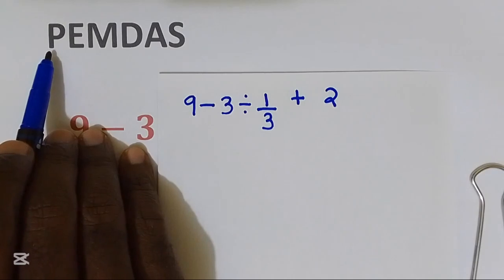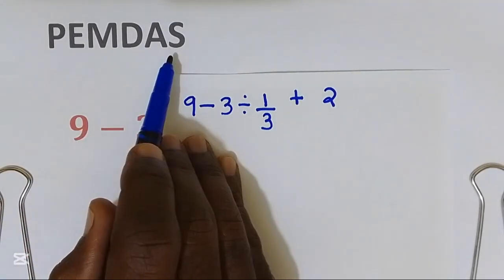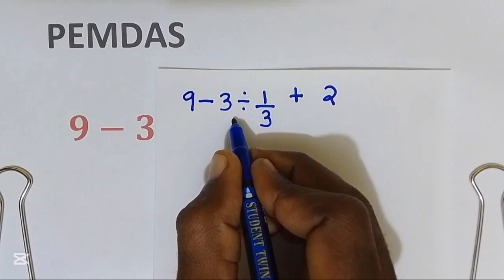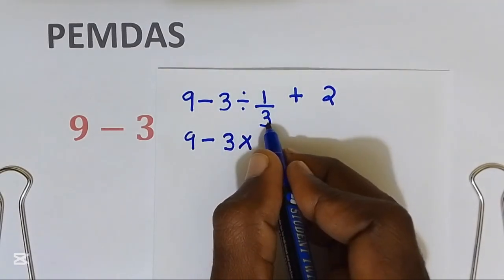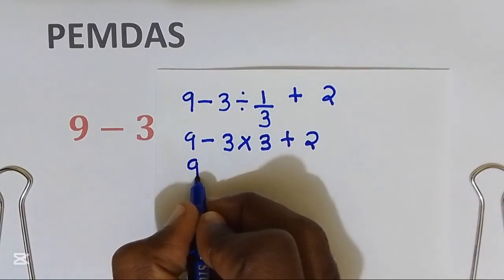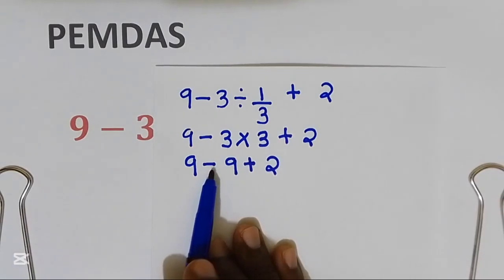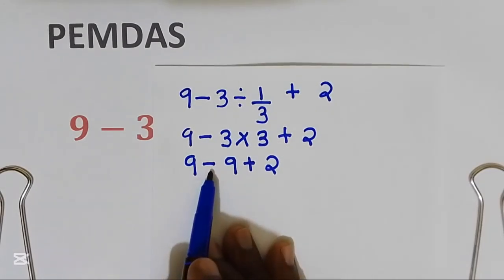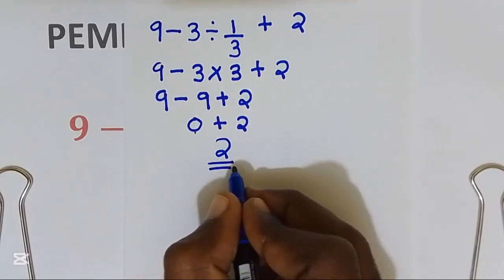Most People Get This Wrong! 9 - 3 ÷ 1/3 + 2 | PEMDAS Explained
PEMDAS MISTAKE ALERT!

Can YOU solve this: 9 - 3 ÷ 1/3 + 2?

Most people answer it wrong because they forget the correct order of operations.
Watch this video to finally understand how PEMDAS really works:

✅ Parentheses
✅ Exponents
✅ Multiplication & Division (Left to Right)
✅ Addition & Subtraction (Left to Right)

👉 Comment your answer below BEFORE watching the full solution!

PEMDAS